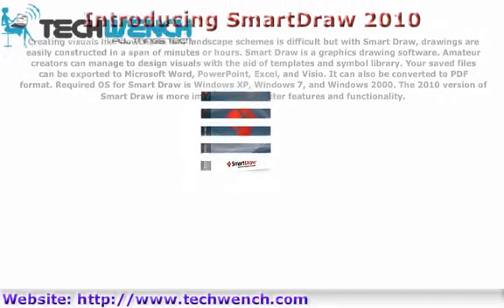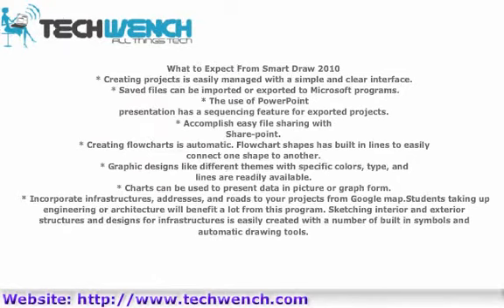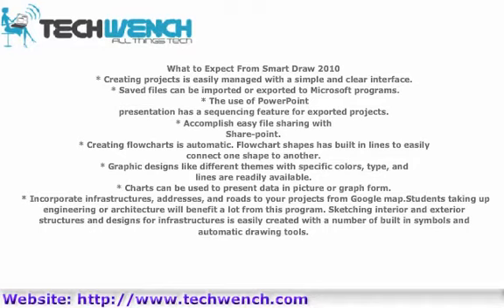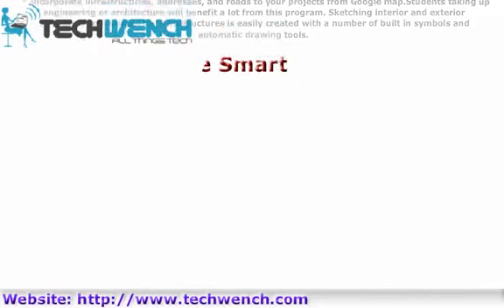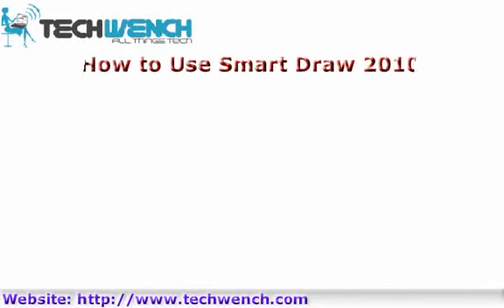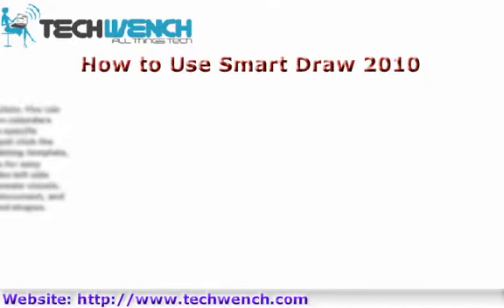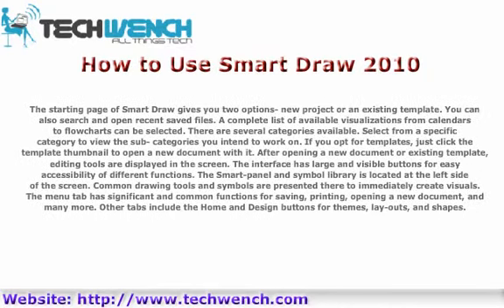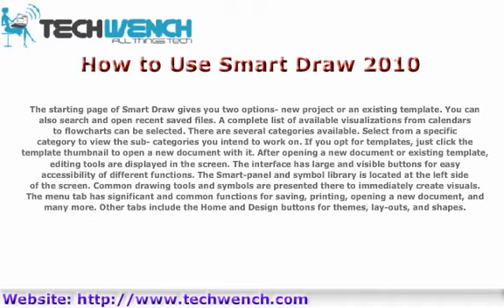Introducing Smart Draw 2010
Creating visuals like flowcharts and landscape schemes is difficult but with Smart Draw, drawings are easily constructed in a span of minutes or hours.